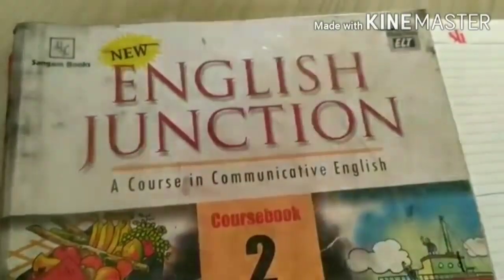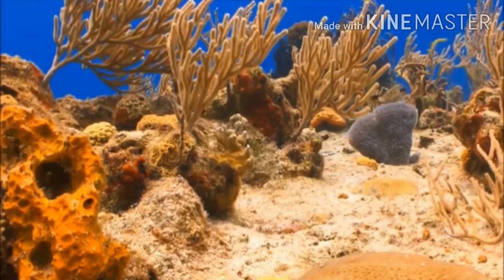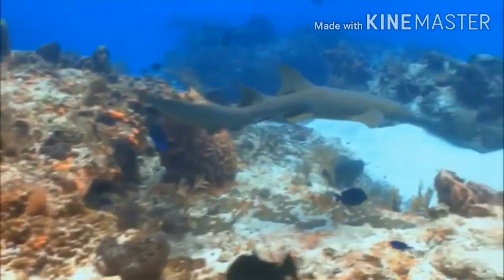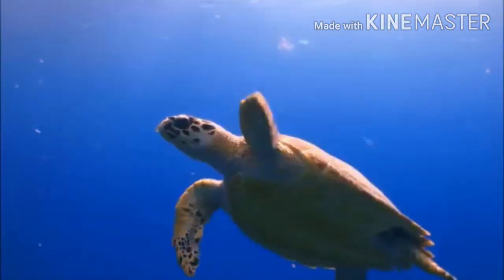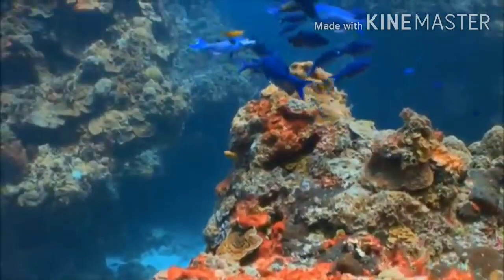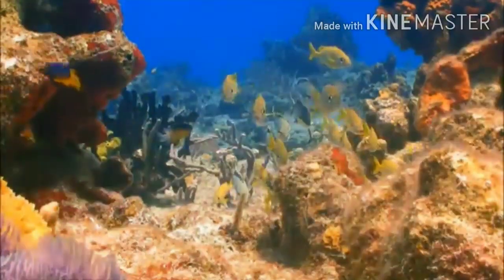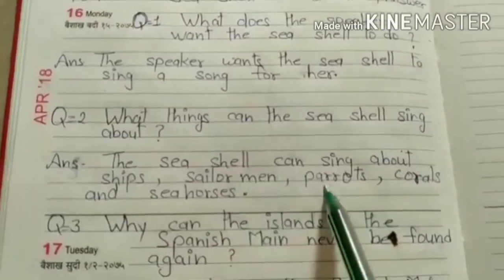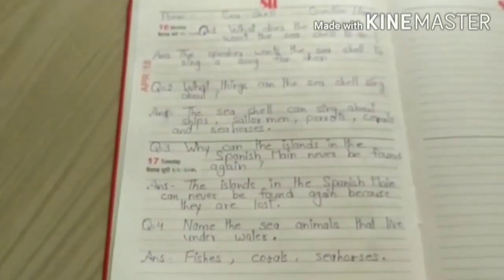2nd English Poem-Seashell Part-3